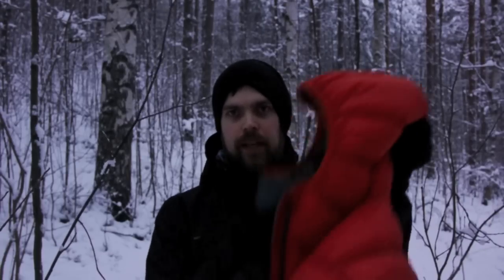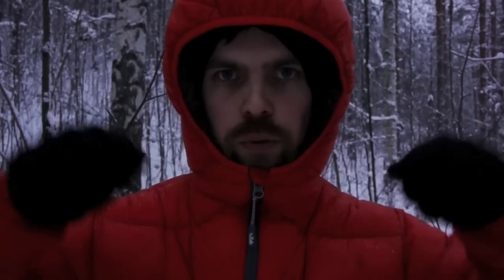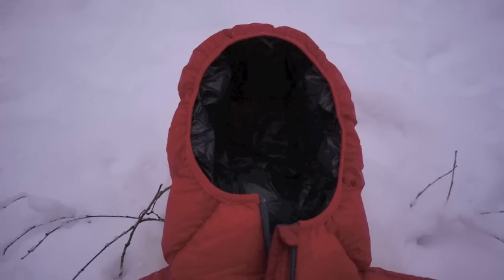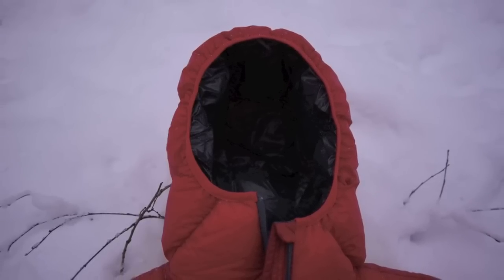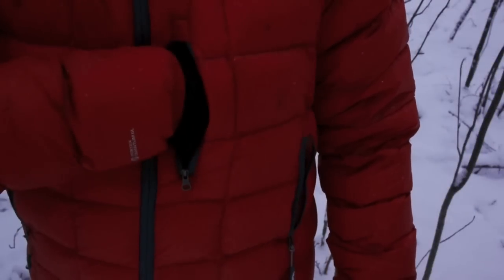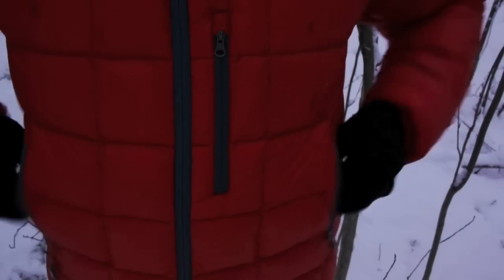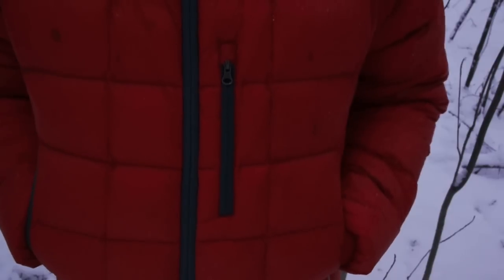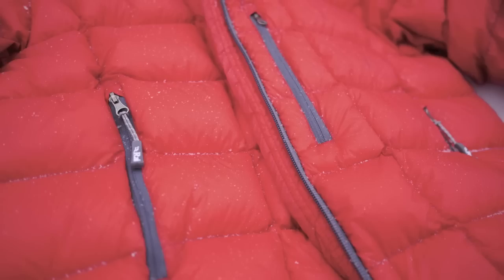Rab Infinfity Endurance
I'm again standing in the forest, and it is still snowing. I got a bit cold, so I put on my Rab Infinfity Endurance down jacket and tell you in this video what I think about it.